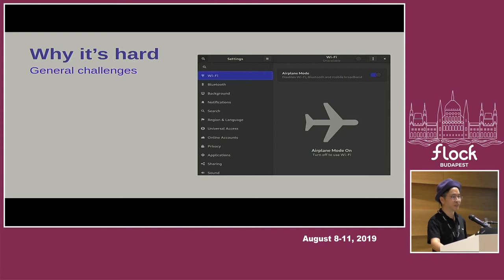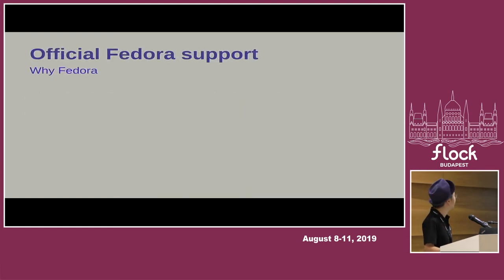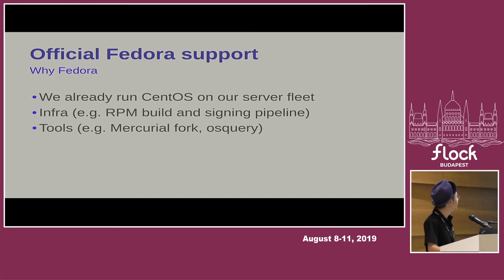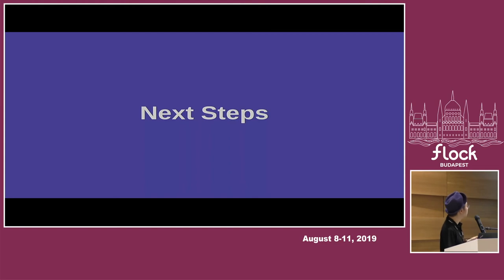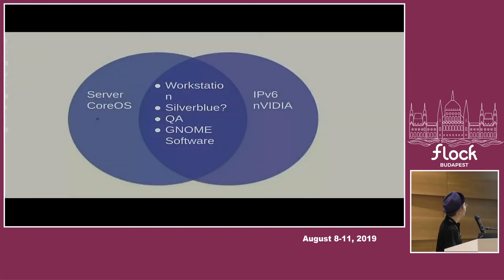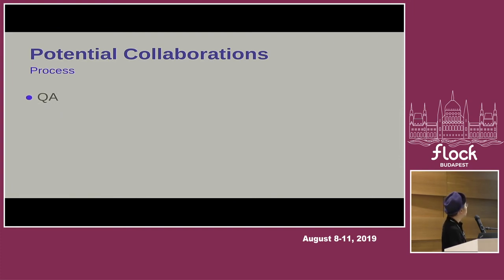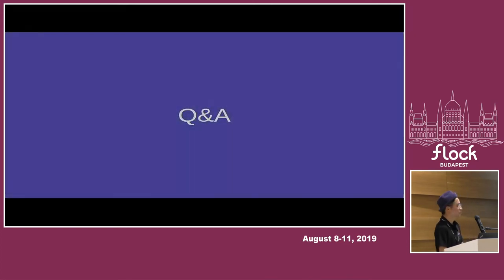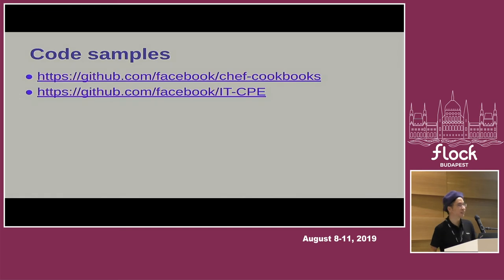Facebook Loves Fedora (and Chef) - Michel Alexandre Salim, Joseph Chilcote - Flock 2019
Facebook as an organization has been using Chef to manage our CentOS servers for years, but recently we've started offering Fedora as a fully-supported desktop option for our employees. This talk will cover the challenges involved in managing a fast-moving platform (upgrade notifications, security updates), securing them (encryption and escrow, password strength enforcement), managing devices while not breaking interactive use cases (all those pesky locks!), and allowing users to customize their setup but in a way that is auditable through what we call API cookbooks.